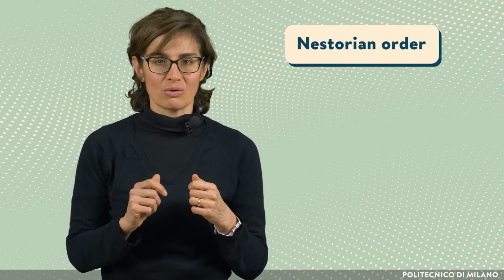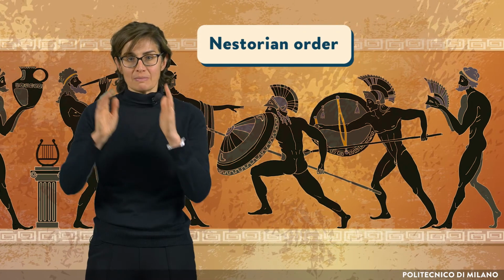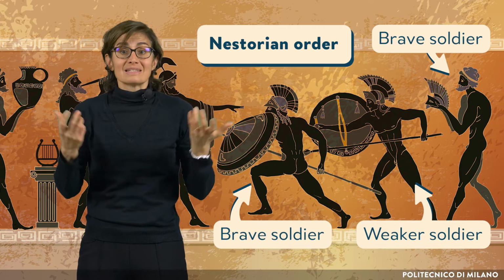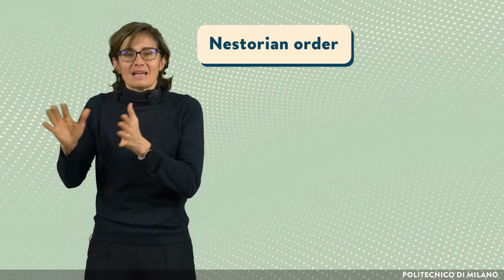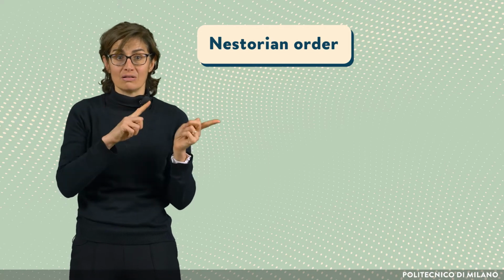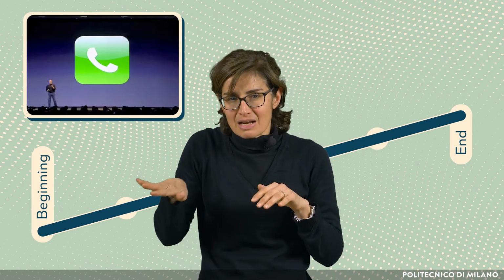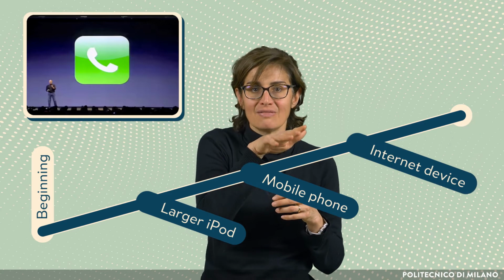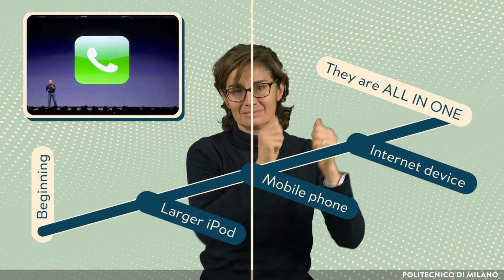Organizing the communication: arrangement (Nicoletta Di Blas)